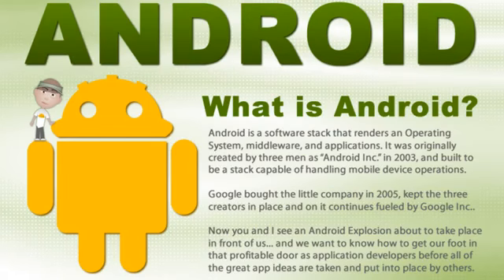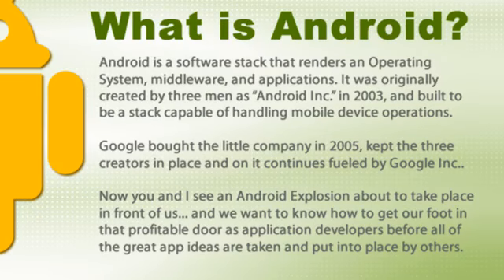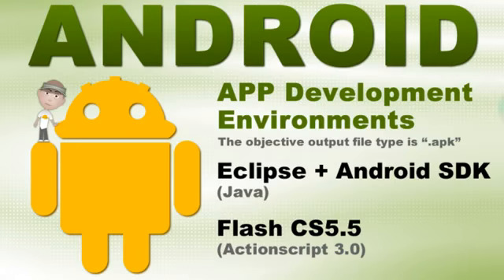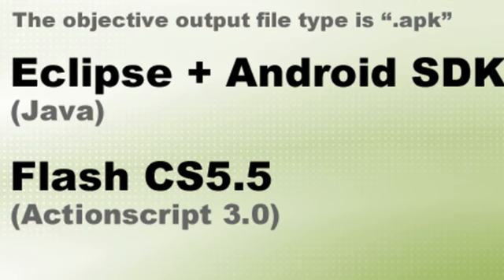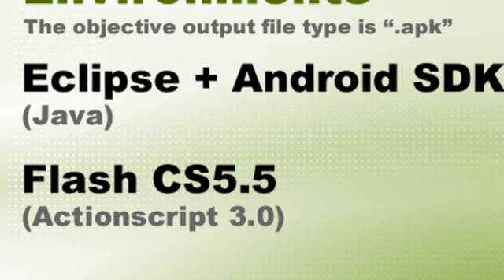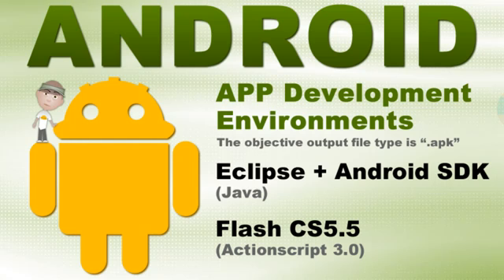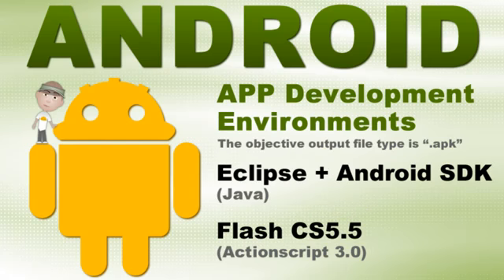001_Android App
001_Introduction - Android Developer Video Handbook - How to Create Android Apps Android App Development.flv